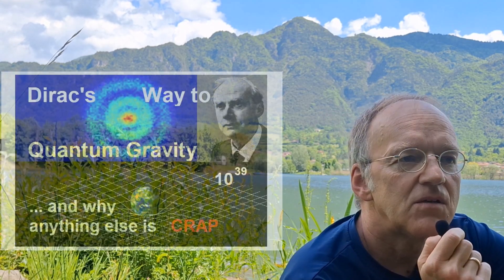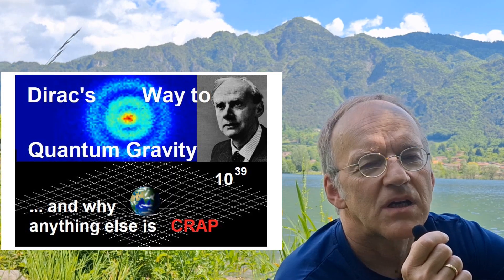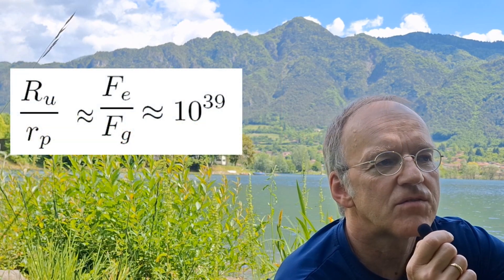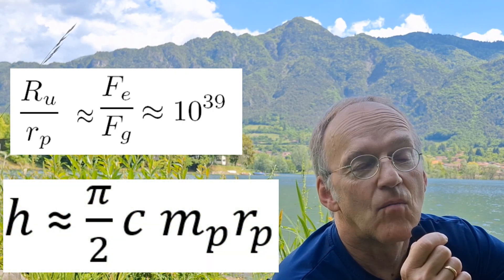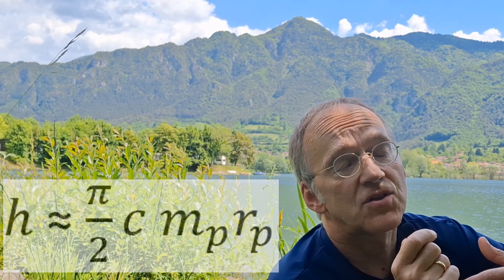The Proton: A Circular Light Wave? (Fundamental Speculations)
An intriguing idea that should get more attention.

Some non-mainstream researchers have noted the coincidence
h=pi/2 c mp rp. e.g.